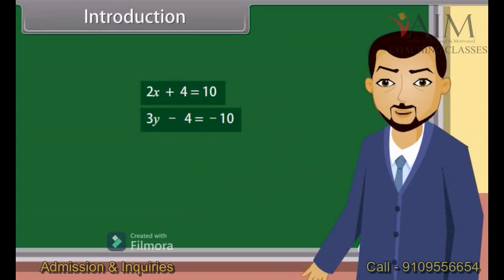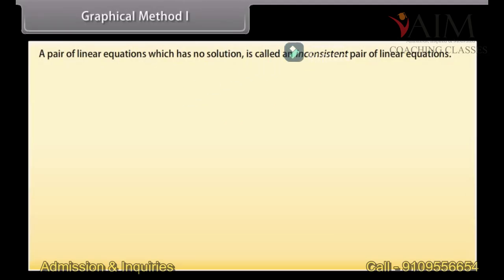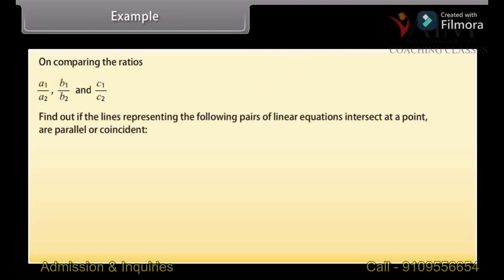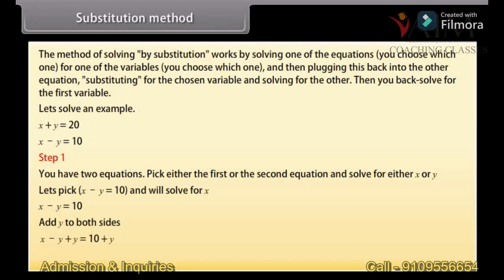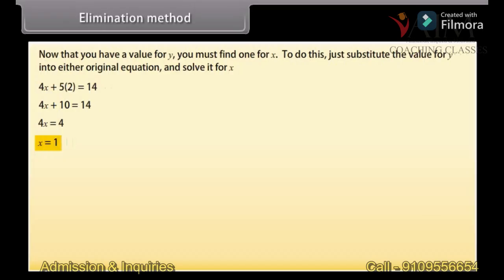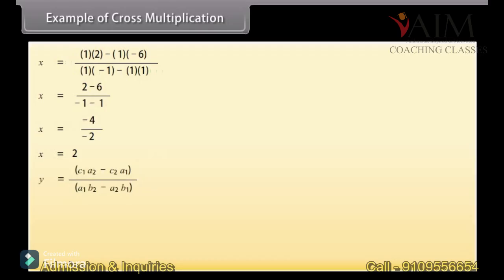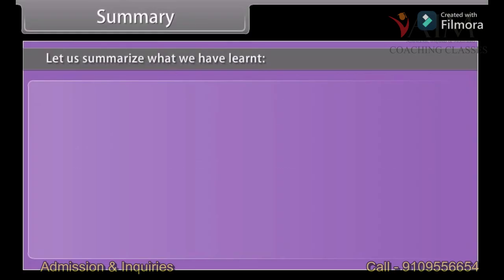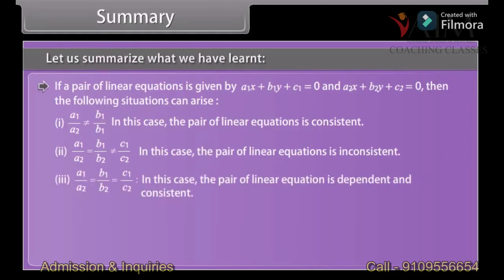Class 10 Pair of Linear equations in two variables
Welcome to AIM Coaching Classes! 🎯

In this video, you will learn Pair of Linear Equations in Two Variables from Class 10 Mathematics in the easiest and most exam-oriented way.

✅ In this lecture, you will learn:

Introduction to Pair of Linear Equations
Graphical Method
Substitution Method
Elimination Method

🎓 AIM Coaching Classes
"Ambitious, Inspired & Motivated"